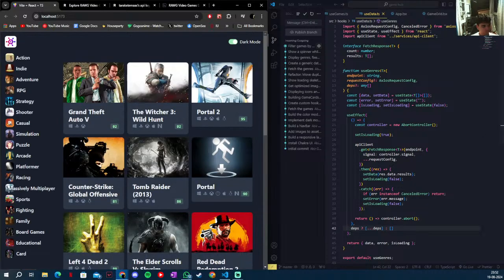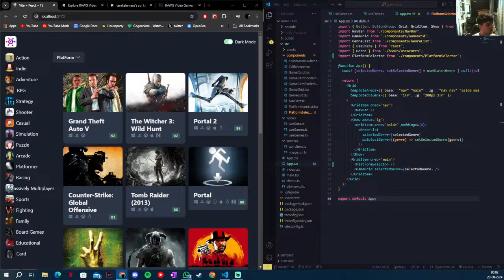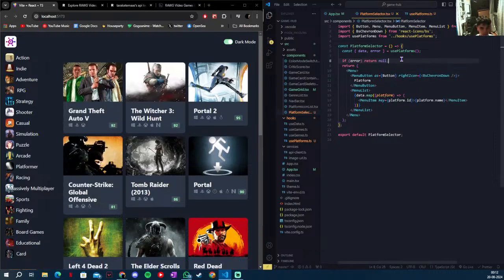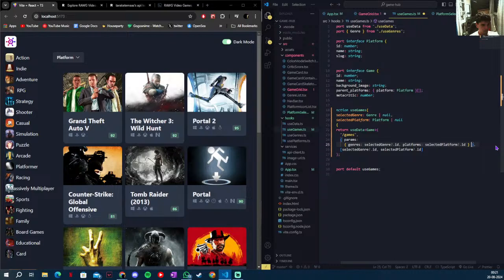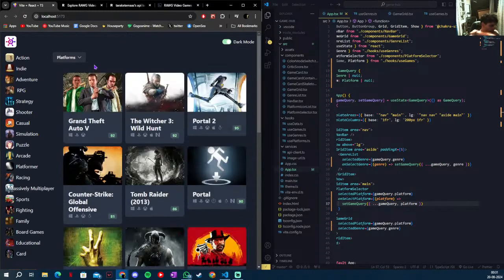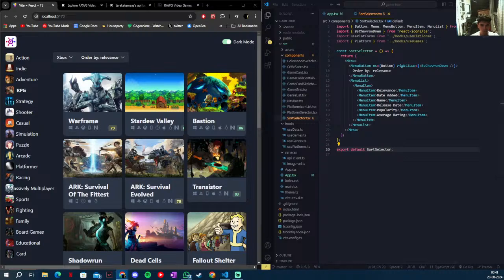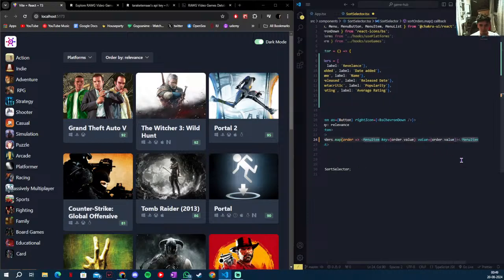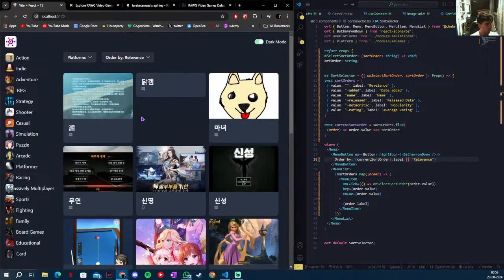Late Night Coding: Day 19: Front-end Game Website.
Learning how to build a professional, complete frontend for a website using a free Game API as the backend. Learning how to build the tree of components, and make them interact with each other in React.